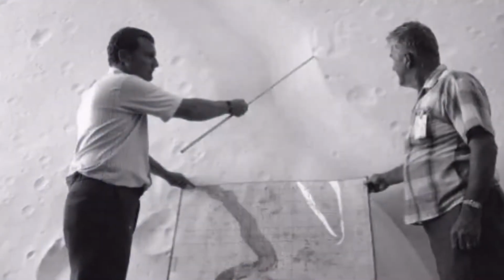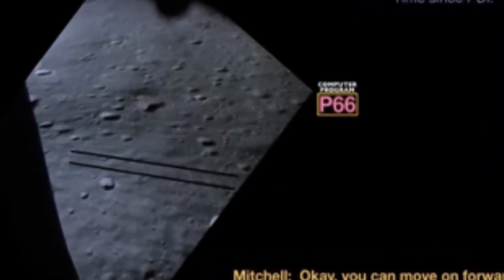THE APOLLO MOON HOAX FINAL PART 8